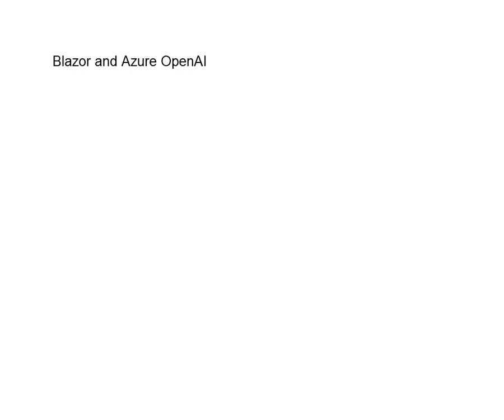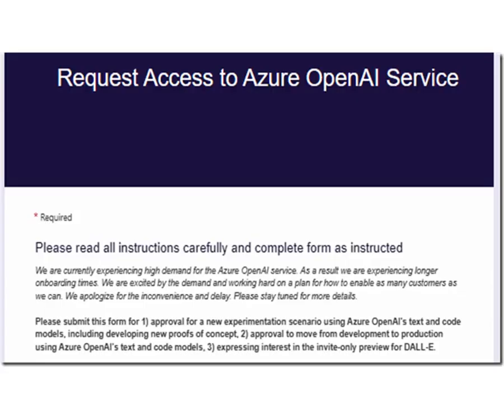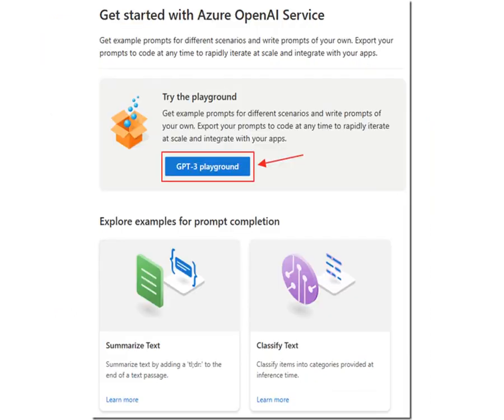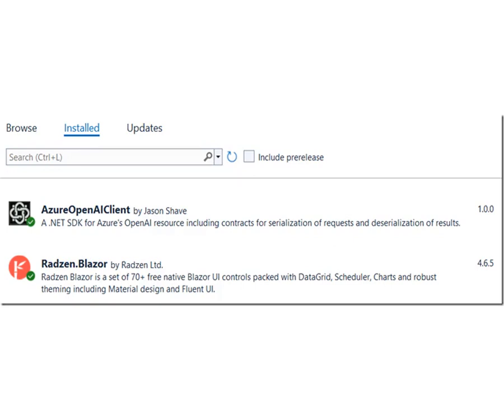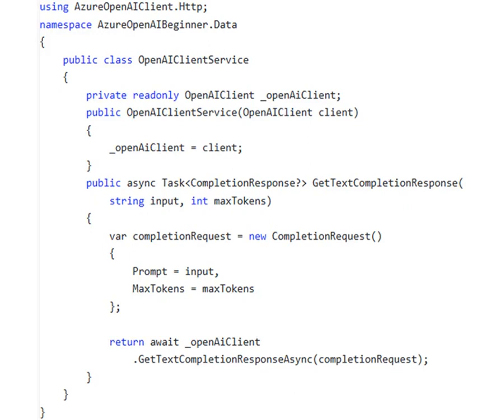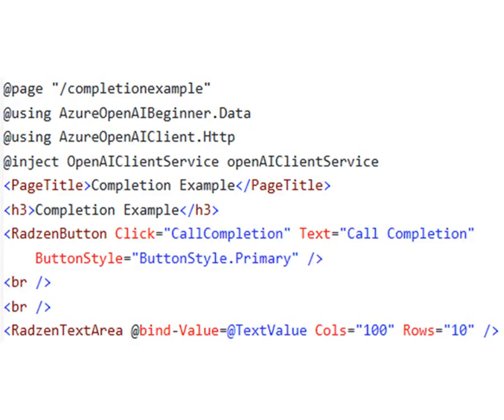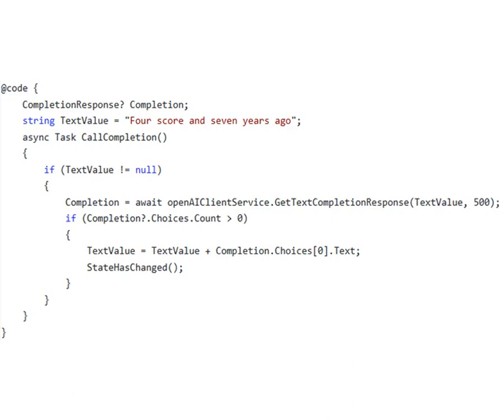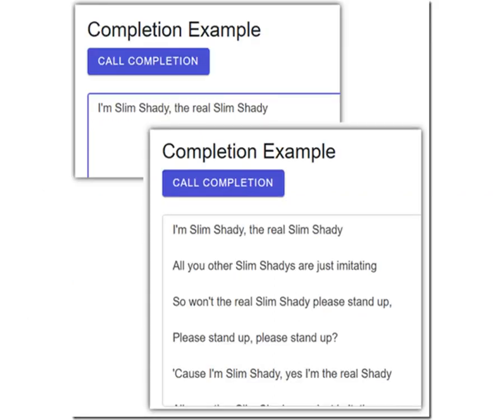Blazor and Azure OpenAI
You can consume services in Azure OpenAI with Microsoft Blazor. The sample code, available on the downloads page BlazorHelpWebsite.com, demonstrates how to create a completion using the text-davinci-002 model.

Get the book: Azure OpenAI Using C#: Exploring Microsoft Azure OpenAI and embeddings and vectors to implement Artificial Intelligence applications using C#